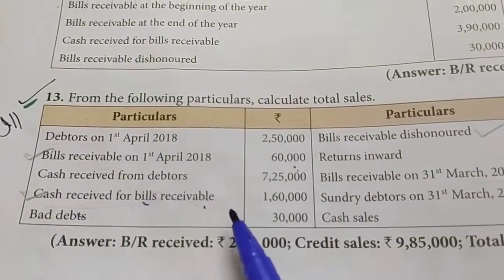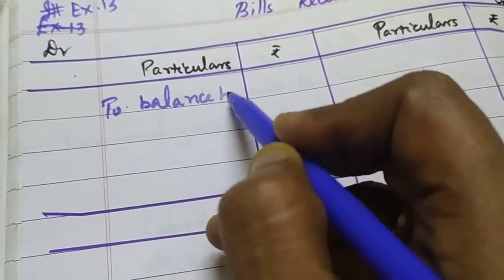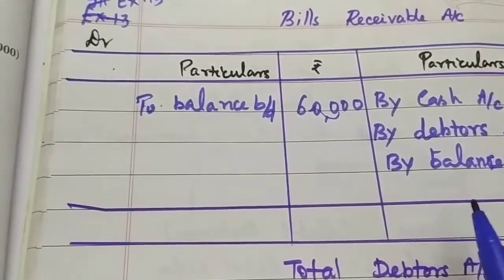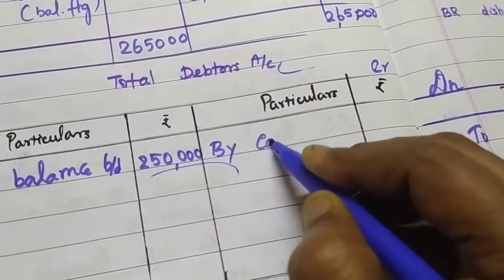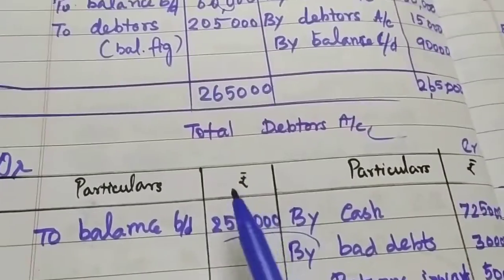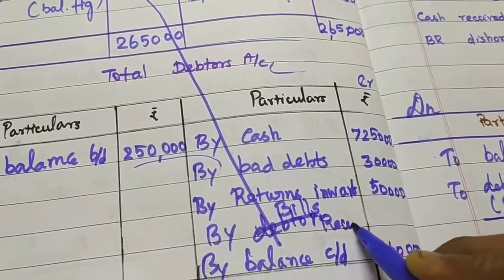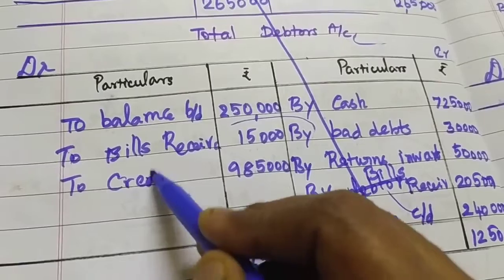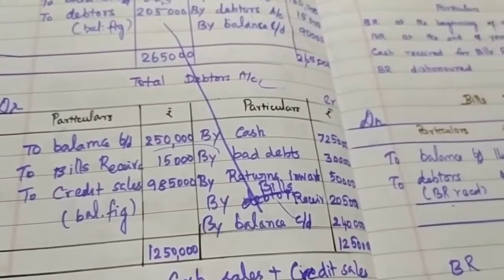Class 12 Accountancy Unit 1 Accounts from incomplete records Exercise sum 13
Tamilnadu State Board  class 12 Accountancy Unit 1 Preparation of Bills receivables and Sundry debtors A/c explained